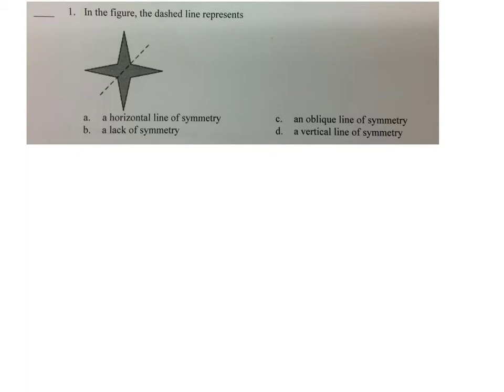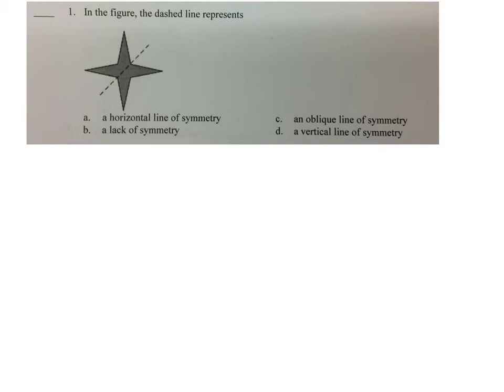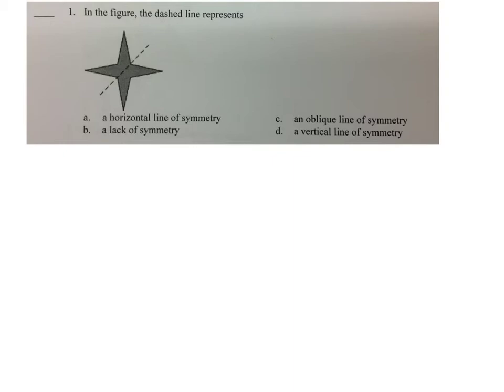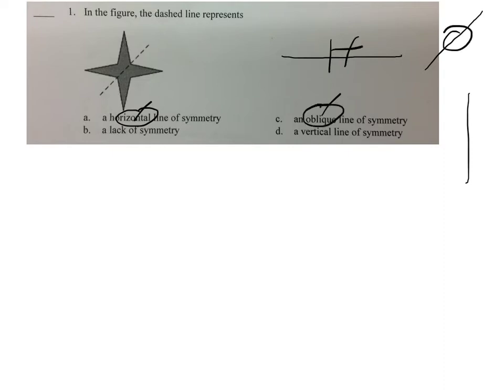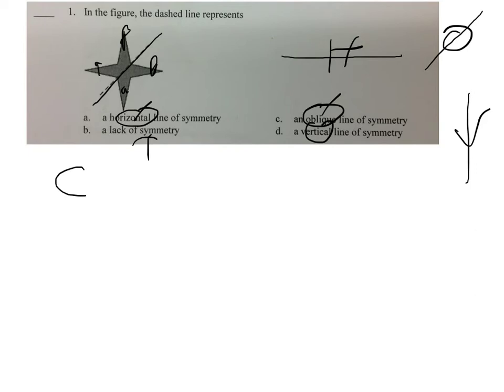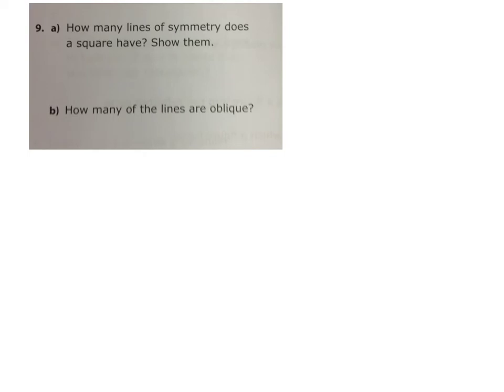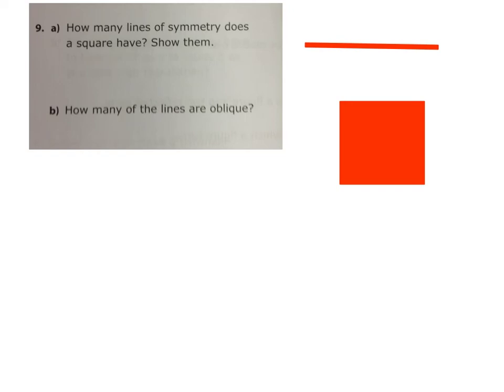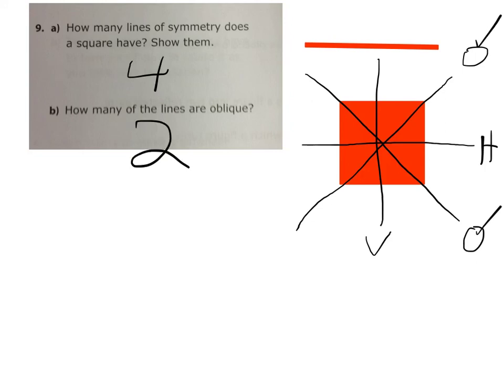Lines of Symmetry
chapter 1 vid 1